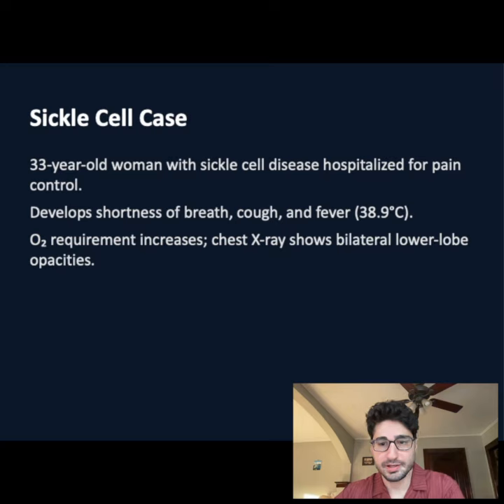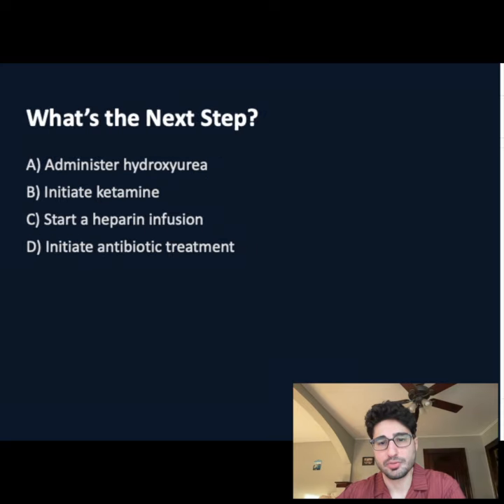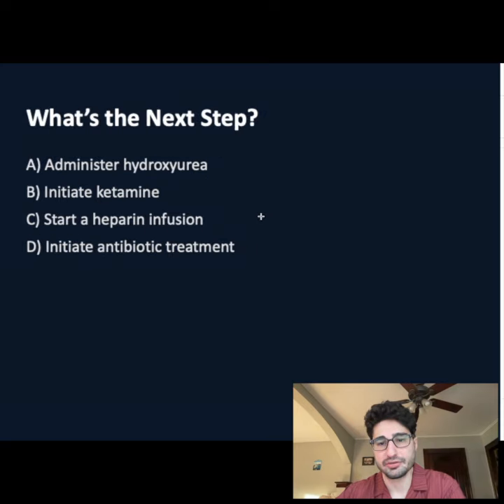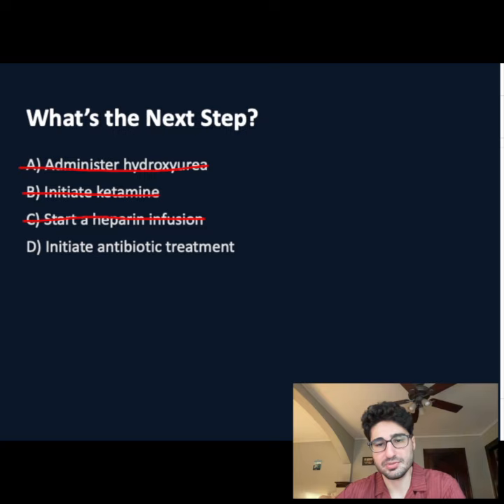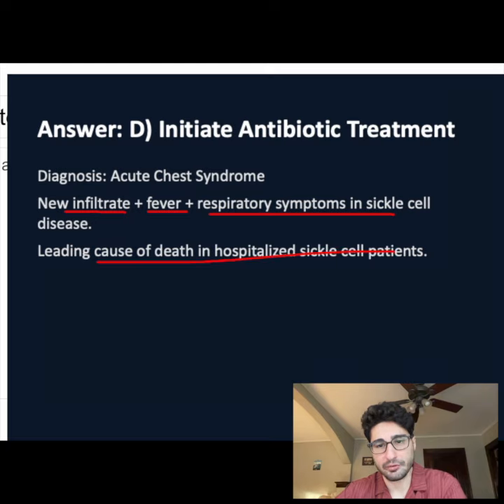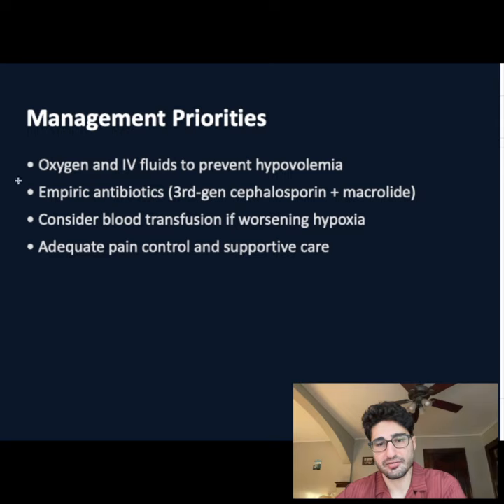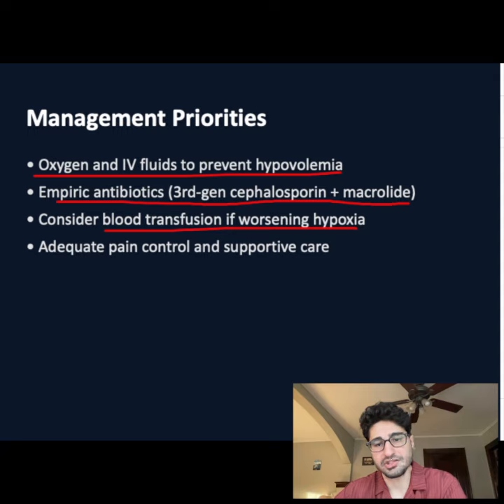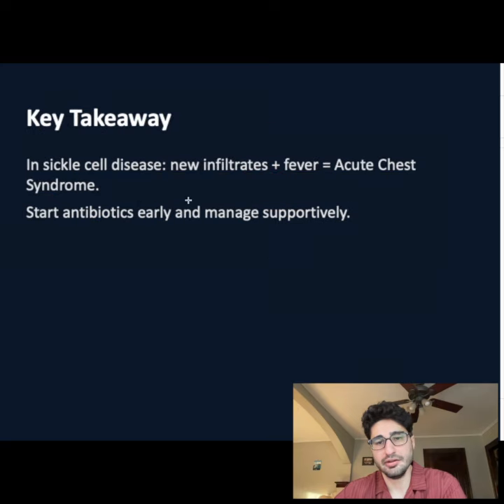Sickle Cell Patient Suddenly Hypoxic